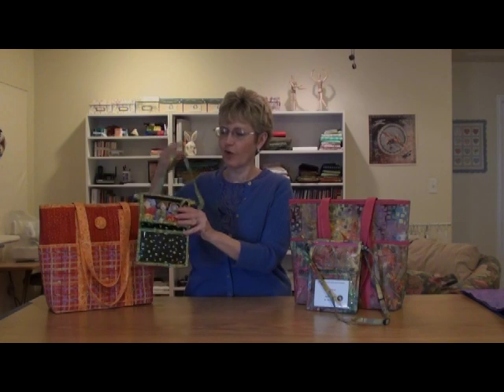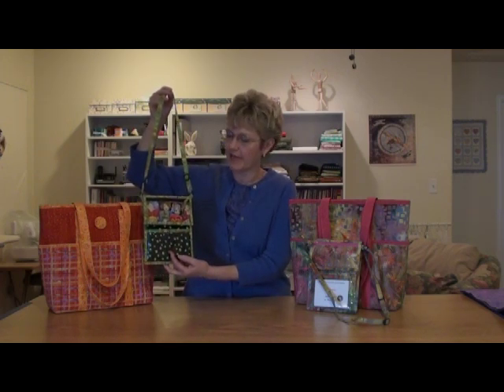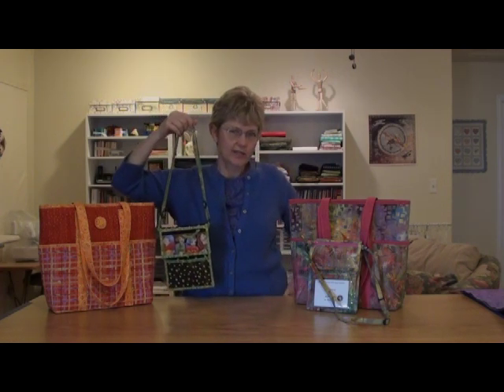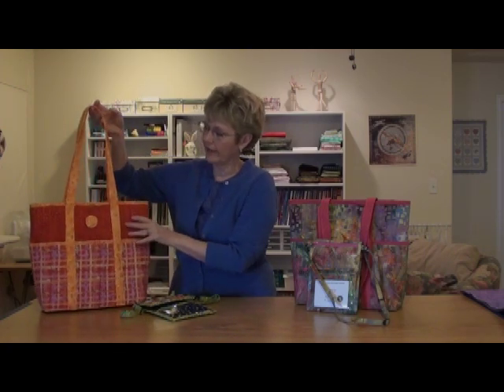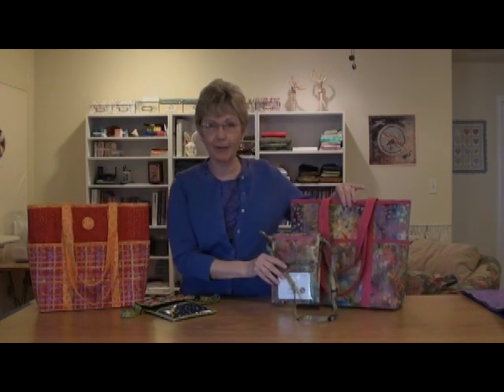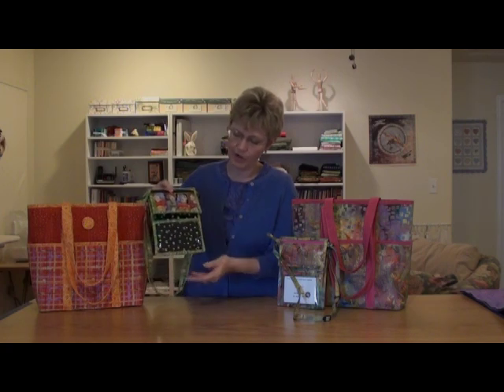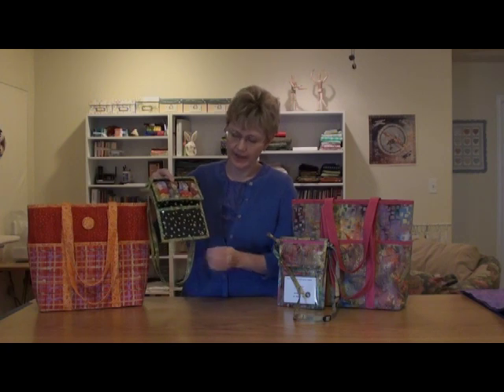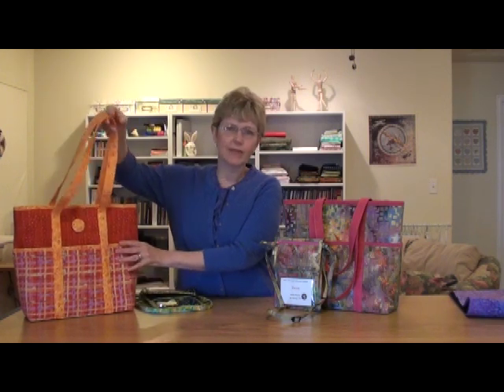Tutorials Introduction -- ByAnnie.com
Overview of techniques & products to be covered in the upcoming videos